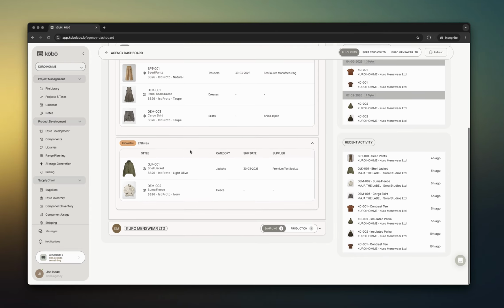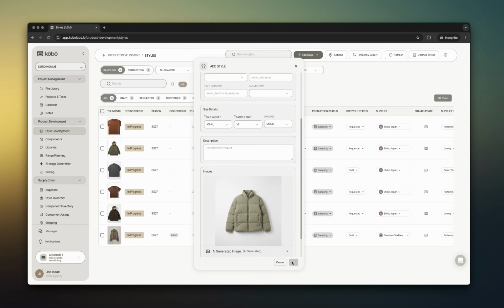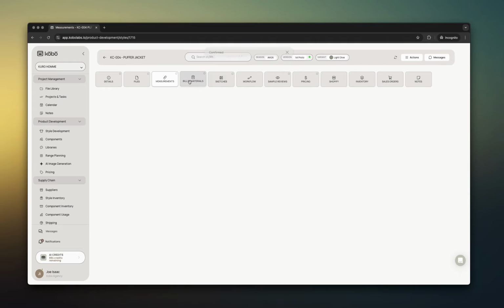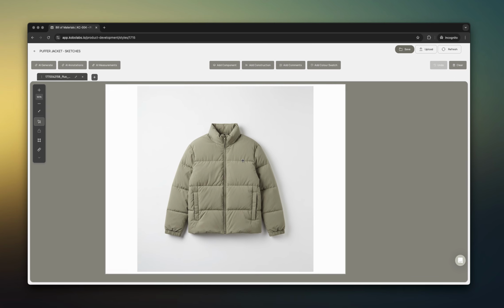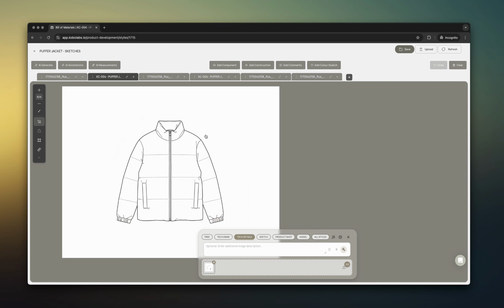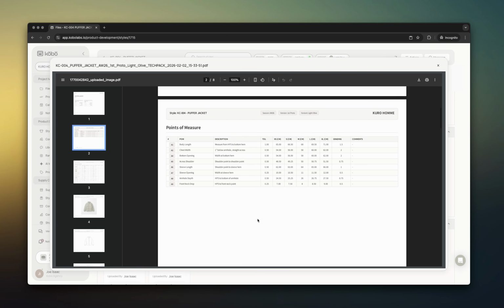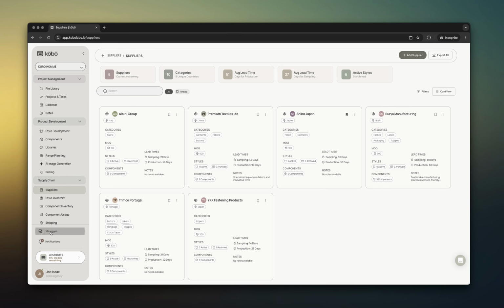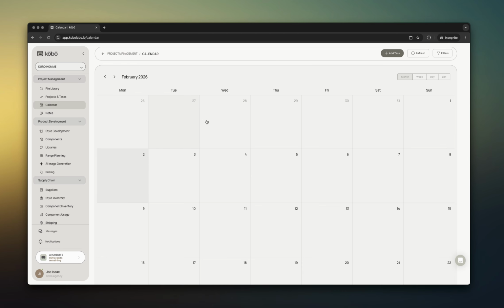Kobo for Agencies